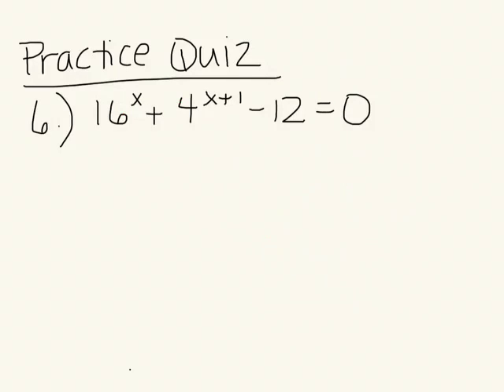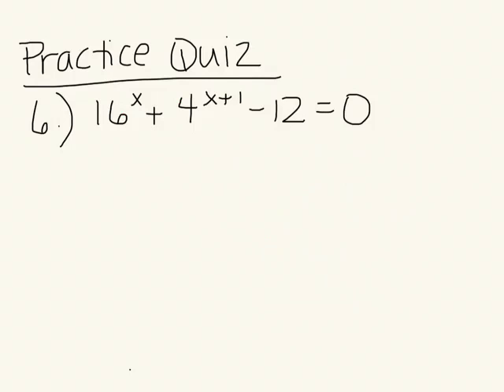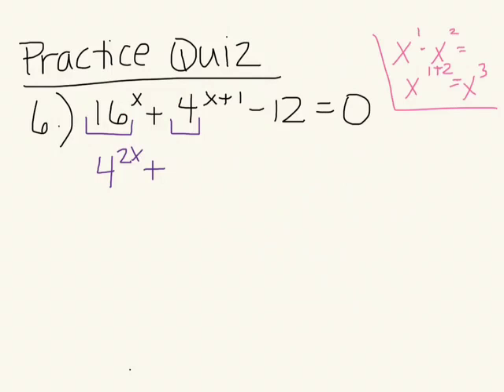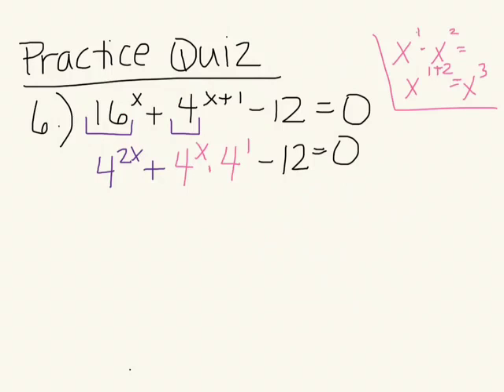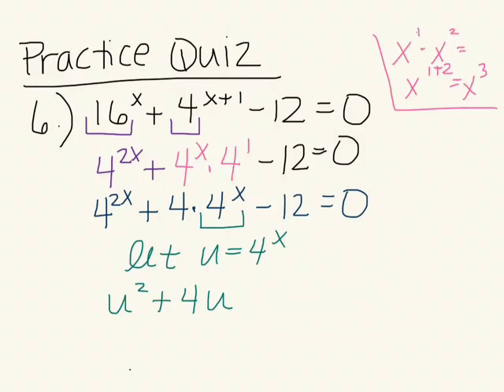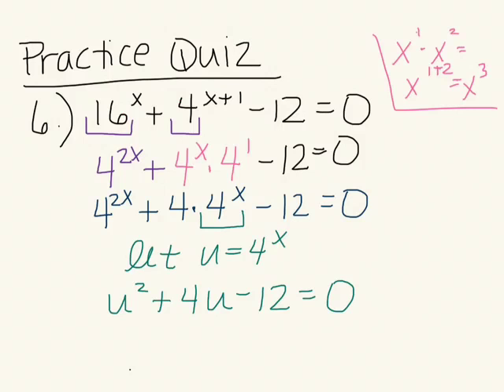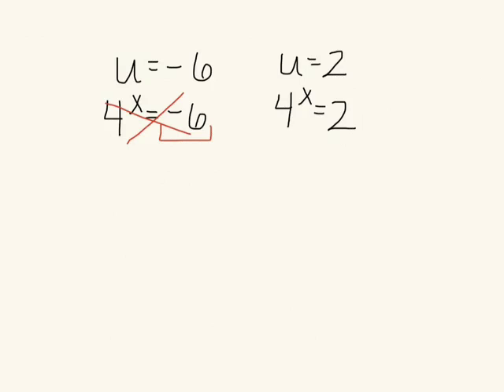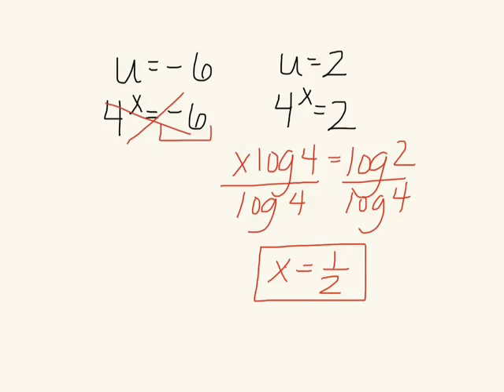Solve for an exponent practice quiz #6